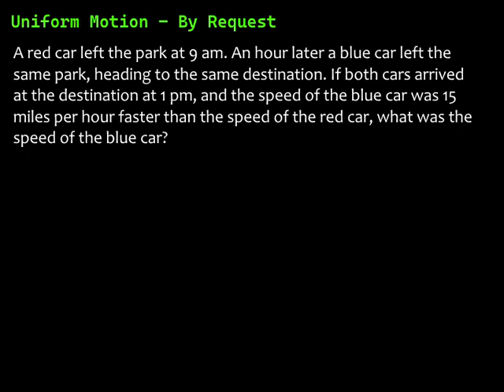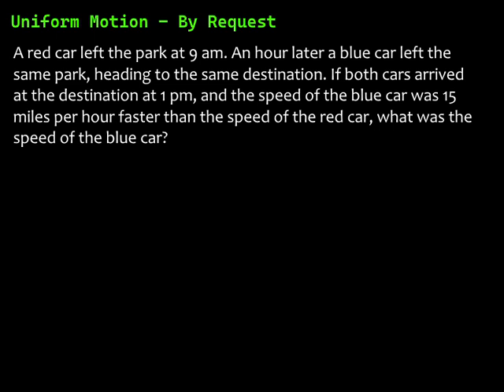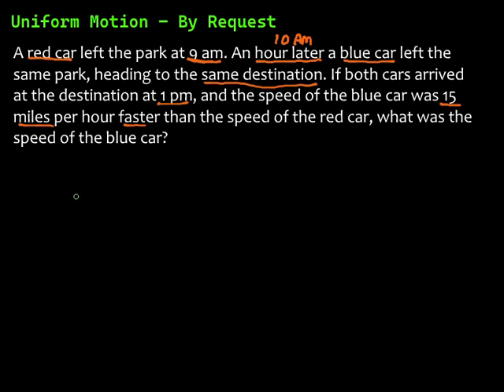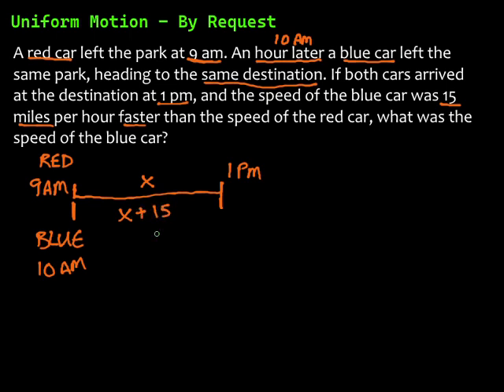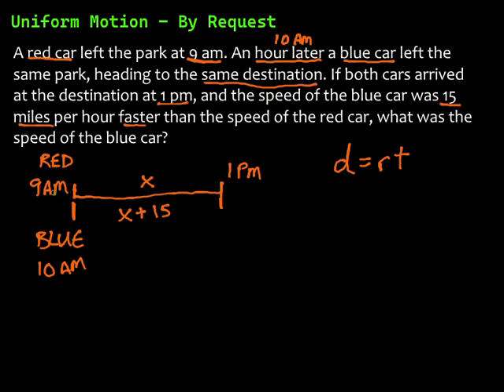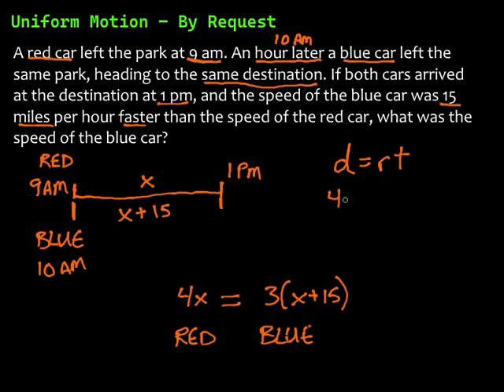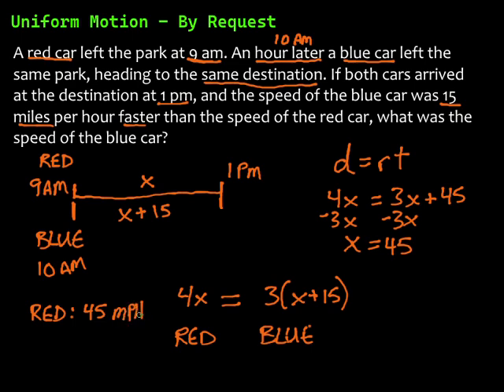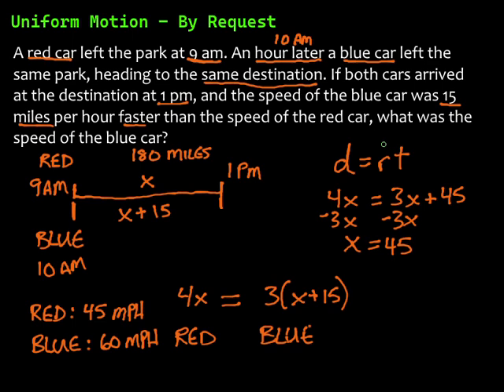Uniform Motion - Another Example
This video looks at a uniform motion problem involving two cars traveling the same distance in different amounts of time.